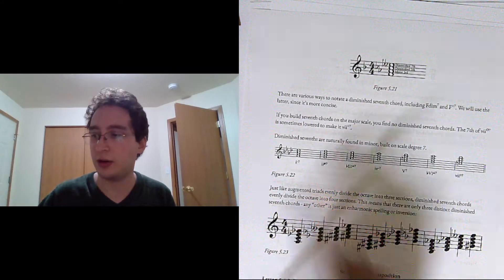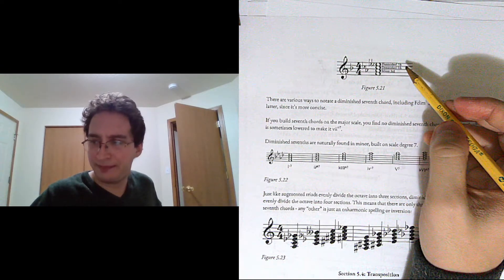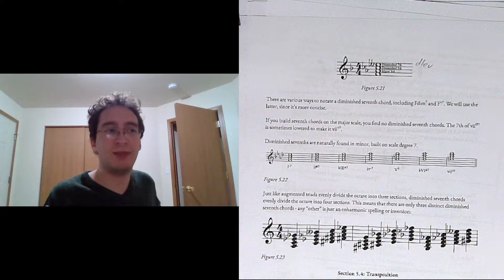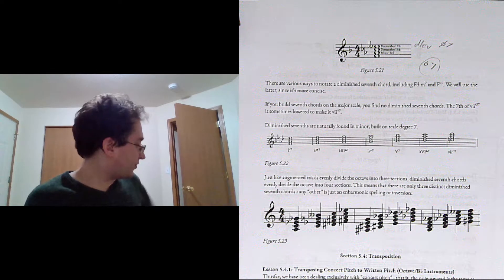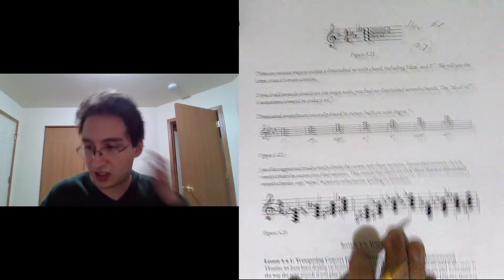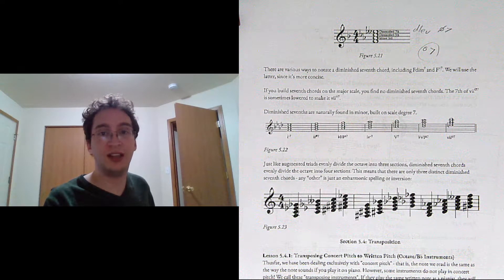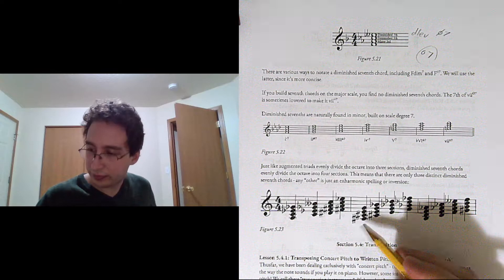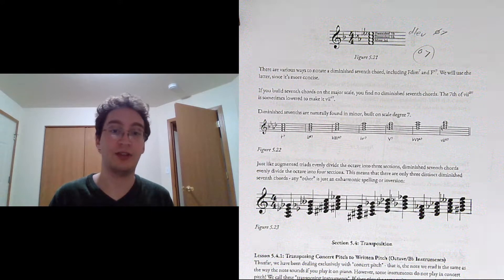Lesson 5.3.2: Diminished Seventh Chords